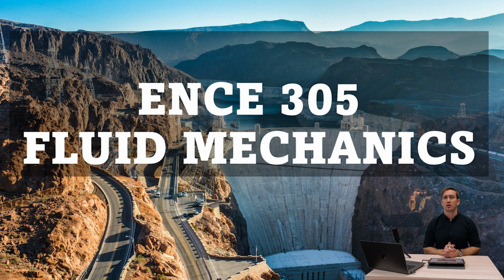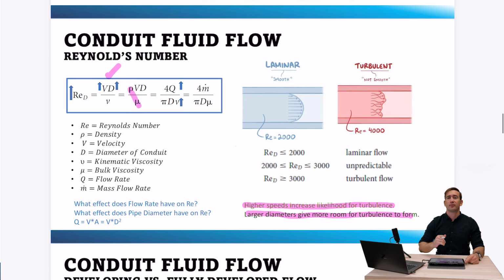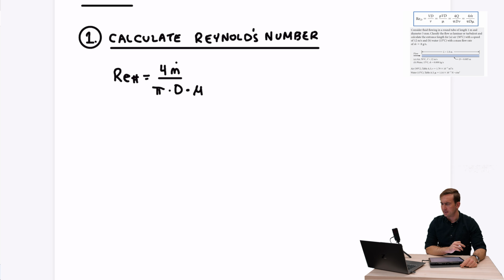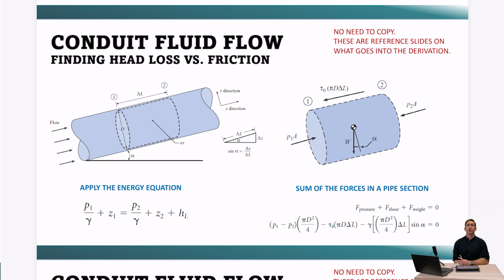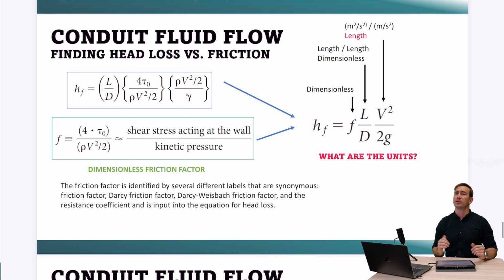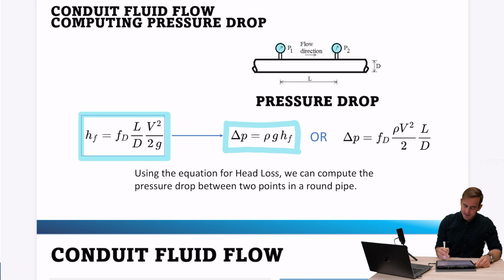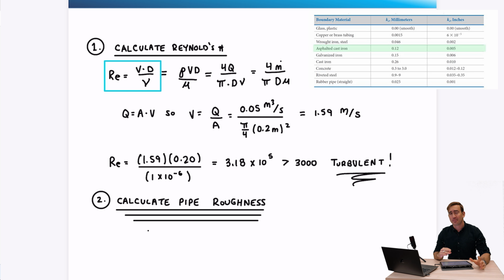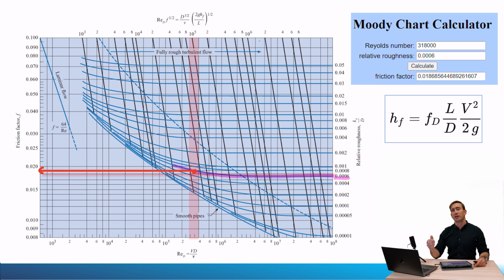Fluid Mechanics - Conduit Fluid Flow Lecture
The following lecture on fluid mechanics covers the following topics:

Lecture Introduction (0:00)
Overview of Conduit Fluid Flow (0:30)
Reynold's Number (2:40)
Entrance Length (5:03)
Entrance Length Example Problem (5:44)
Pipe Sizing and Nomenclature (12:28)
Friction Head Loss Derivation (13:44)
Pipe Roughness Overview (18:55)
Introduction to Moody Diagram (21:34)
Pressure Drop in a Pipe Network (21:45)
Friction Factor, Head Loss, Pressure Drop Example Problem (23:15)